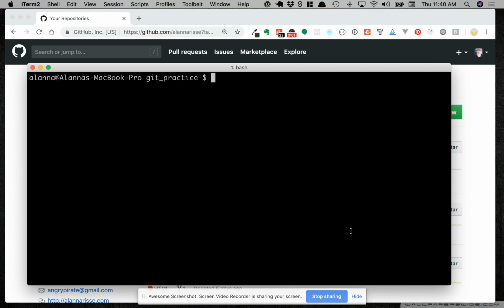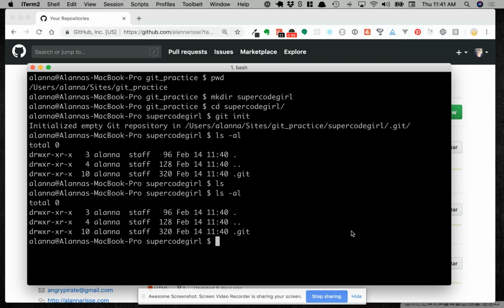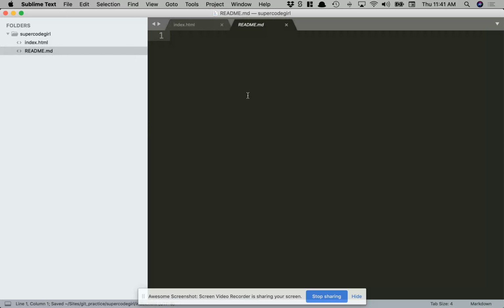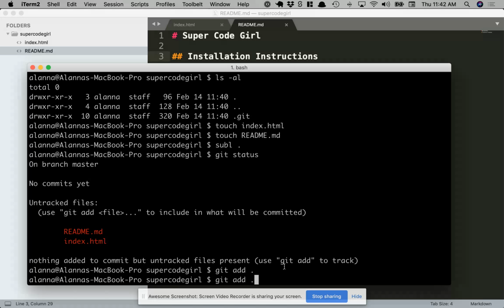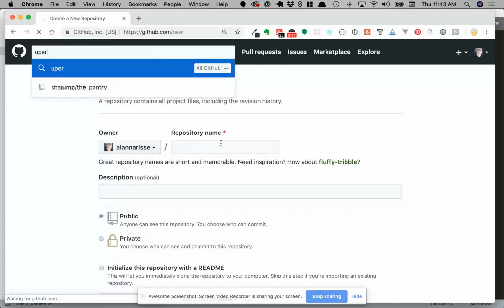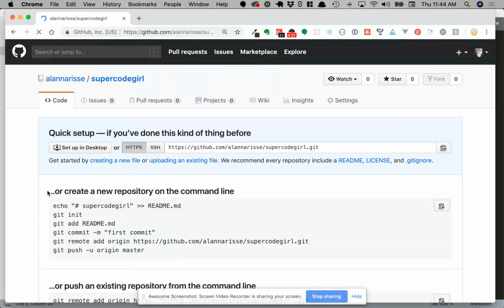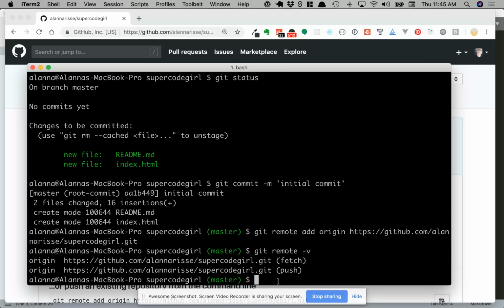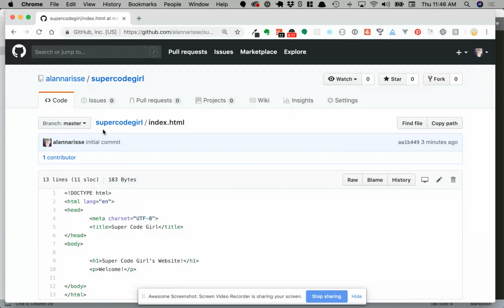Create a local git repository and push it to github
This beginner video on git and github shows you how to create a local project, initialize it as a git repository, commit it and push it to a newly created repository on github.